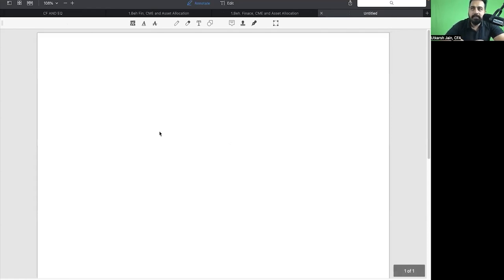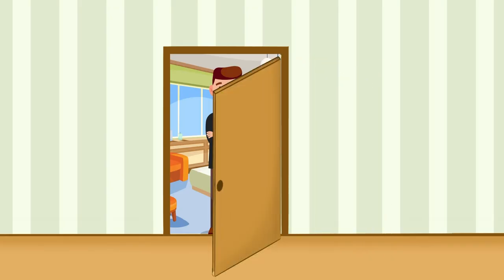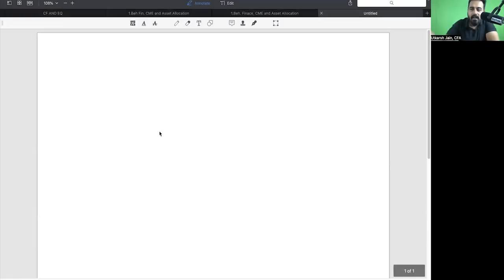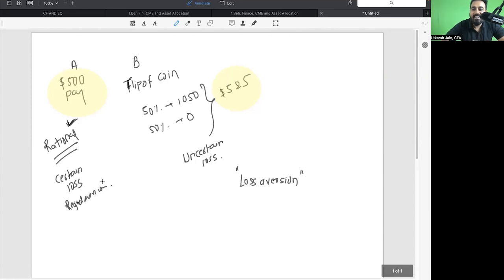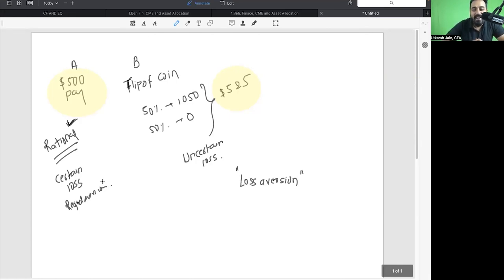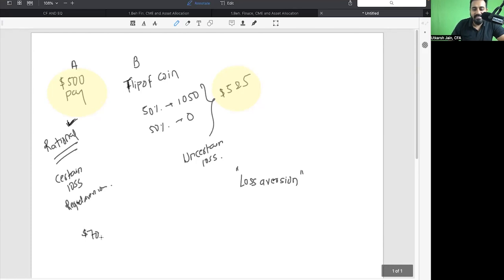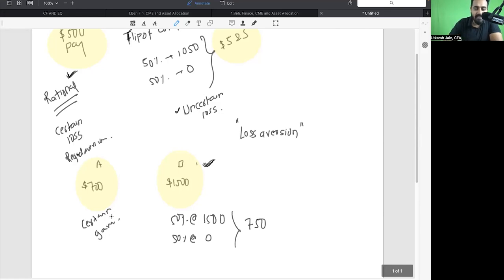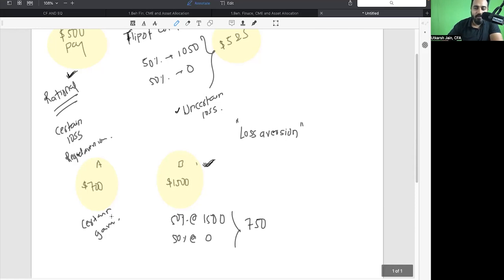Behavioural Finance | CFA Level III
Why do people with sound Financial Knowledge invest more than 30% of their portfolio in Fixed Deposits?

Why do investors, even experienced ones for that matter fall prey to FOMO?

Let's dive deep into human psychology to understand various rational and irrational decisions made by Investors.